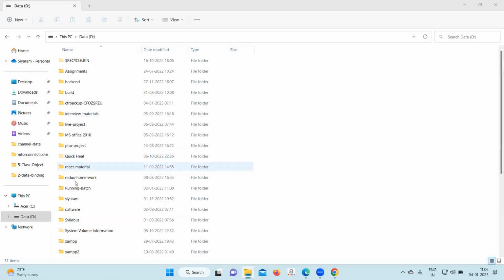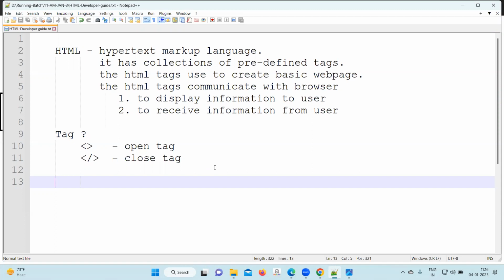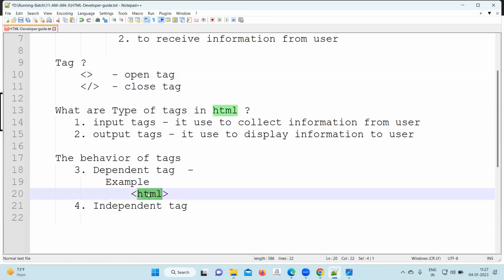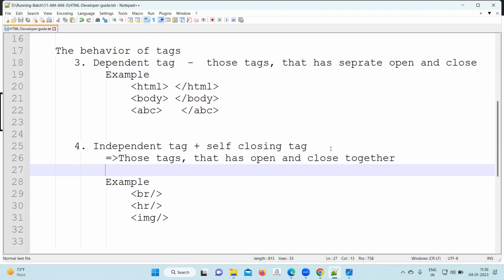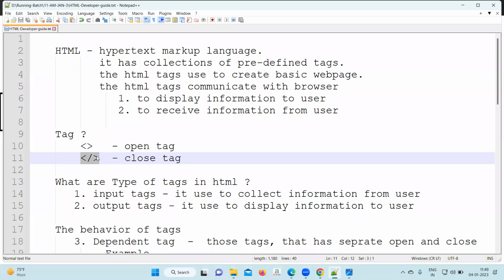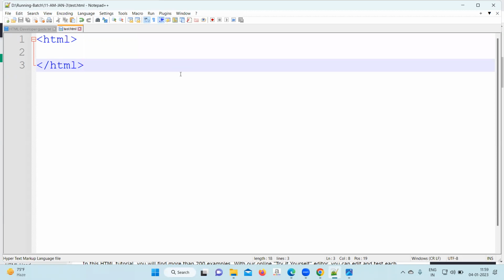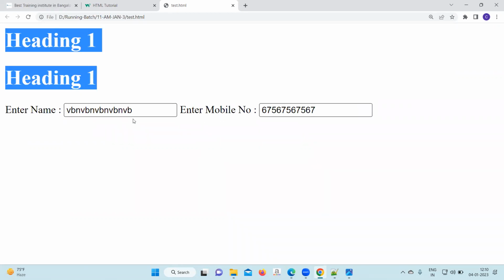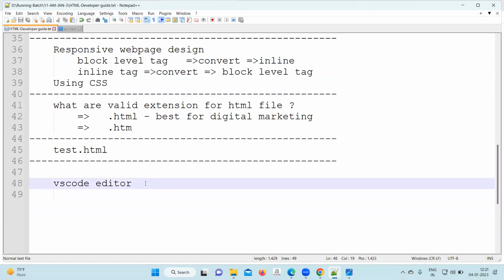1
html Session 1